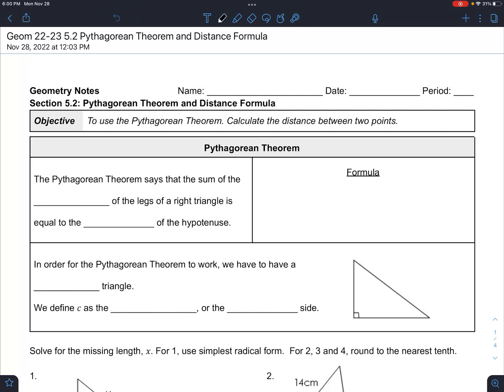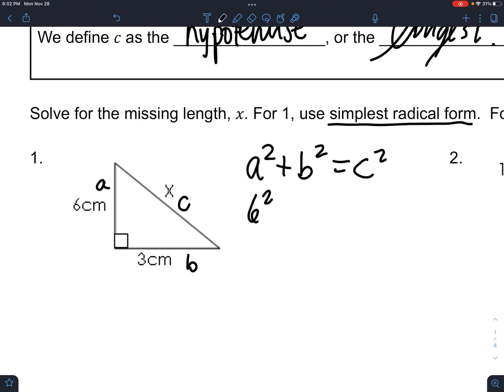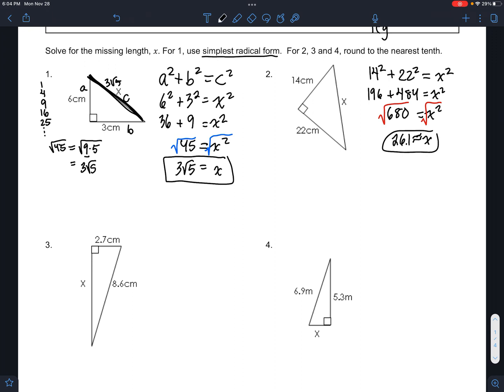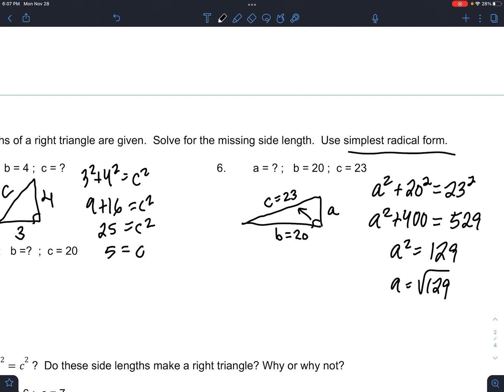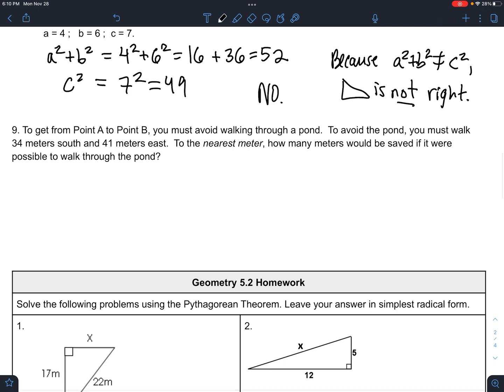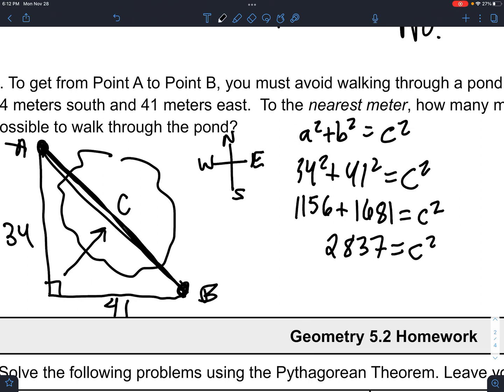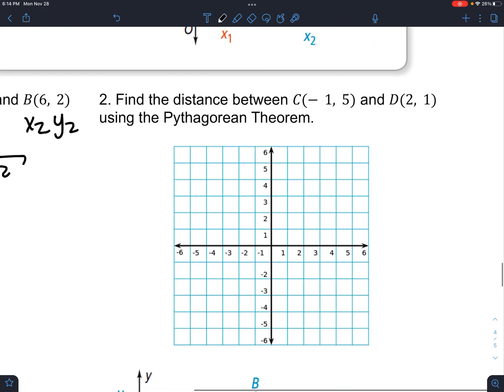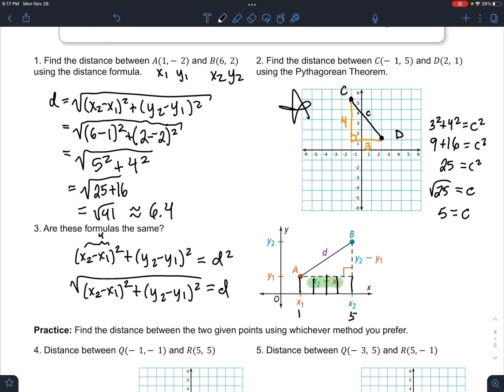Geometry 5.2 Pythagorean Theorem